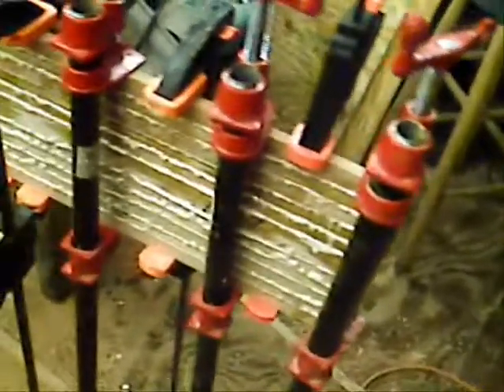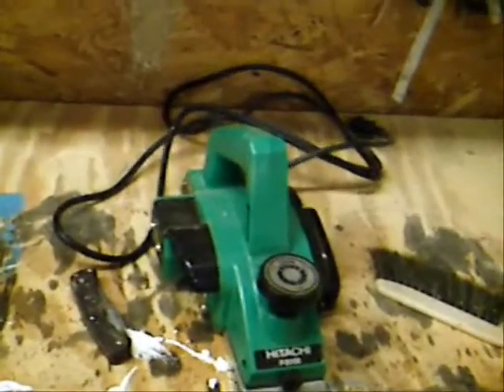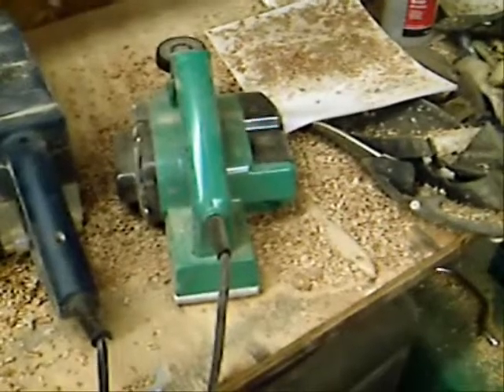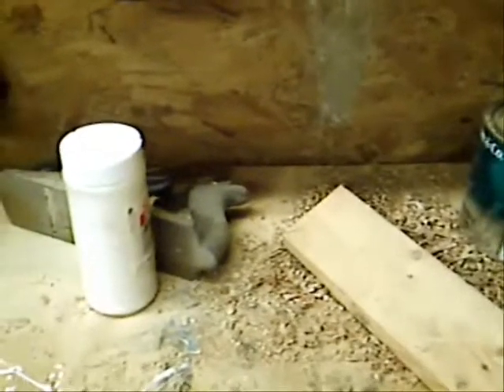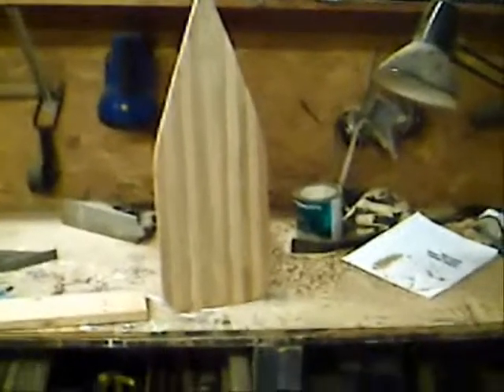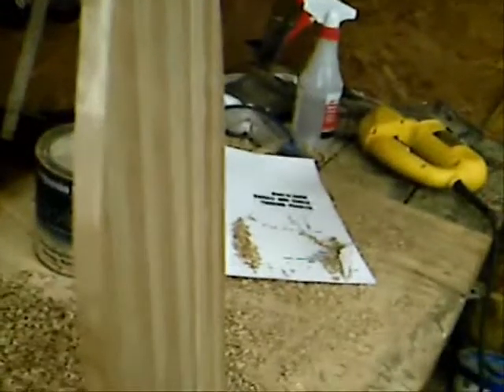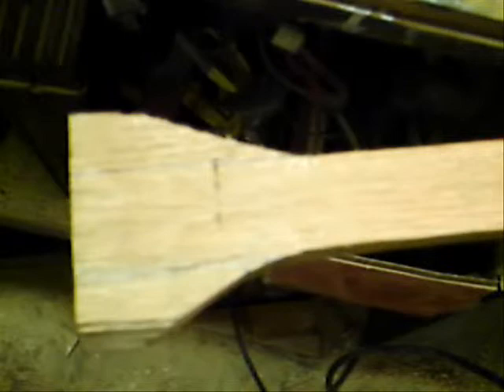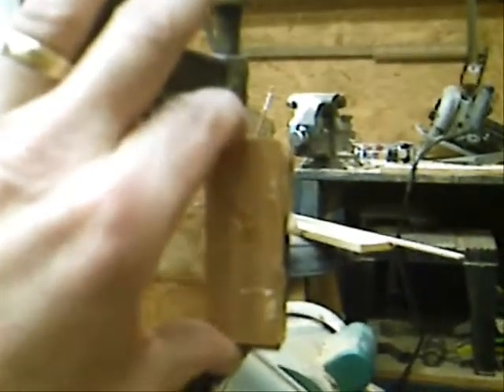The Canoe Paddle Part 2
Here is the second part to the building of the canoe paddle